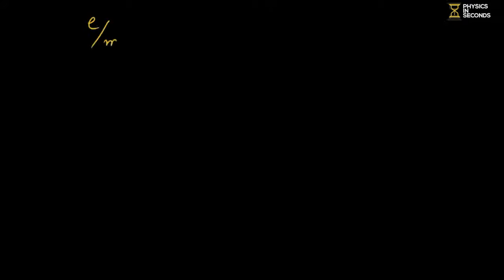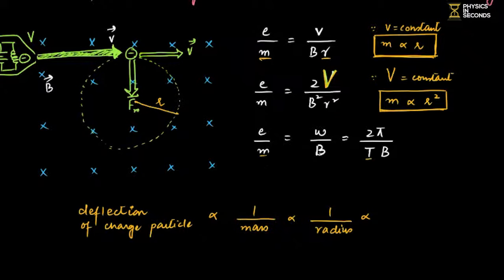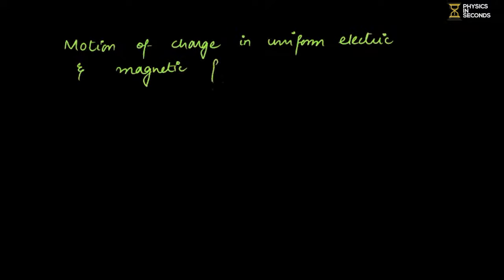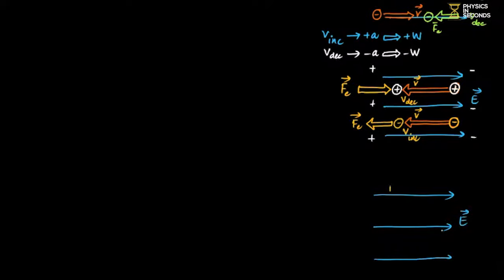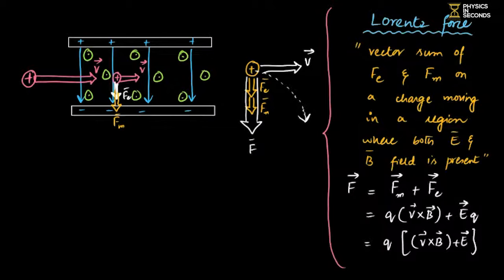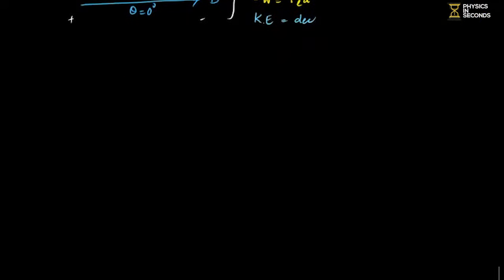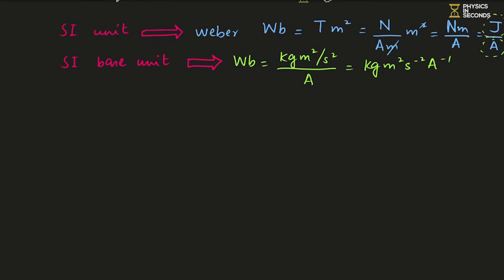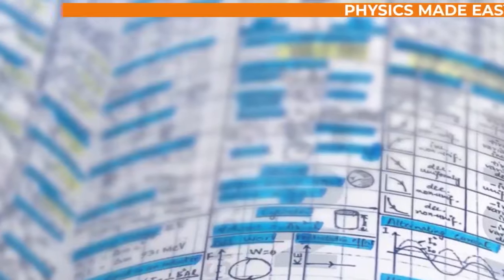MDCAT Physics Unit#8 Electromagnetism Lecture#3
1. Charge to mass ratio of an electron
2. Motion of charge in uniform electric and magnetic field
3. Magnetic Flux